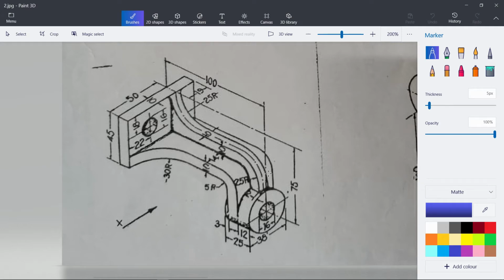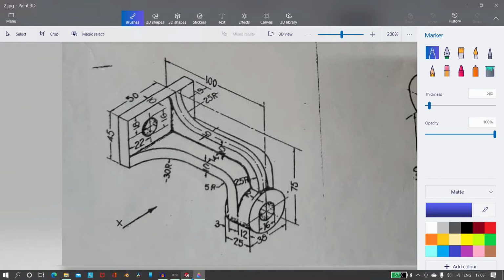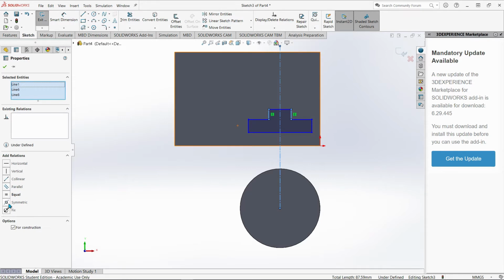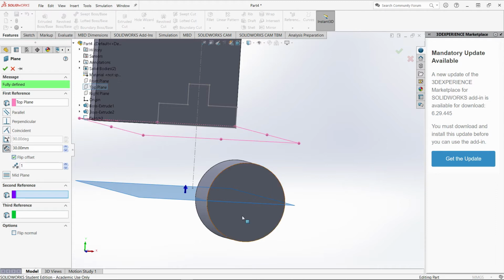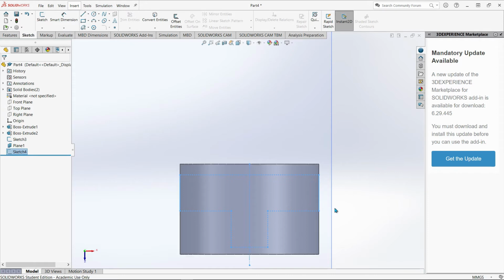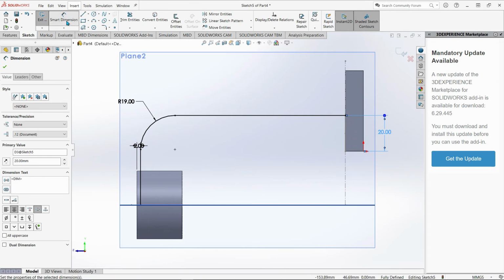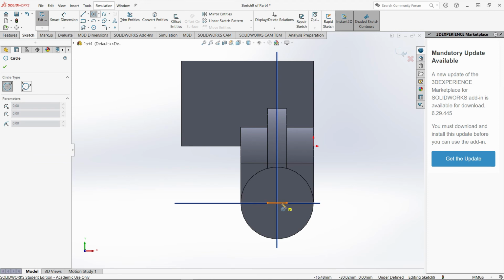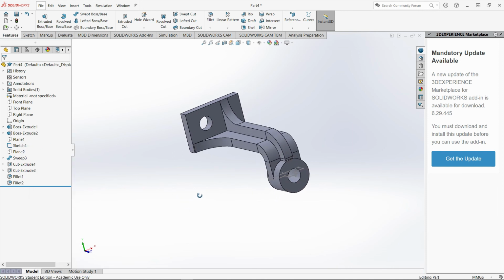solid works tutorial 03